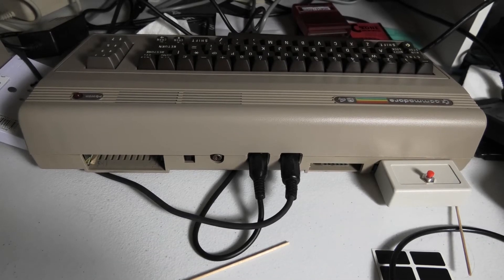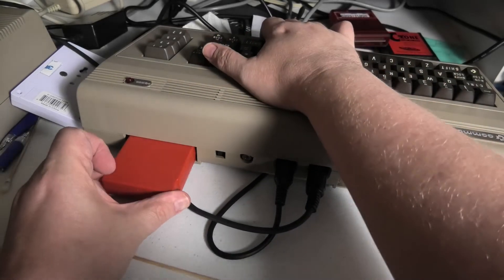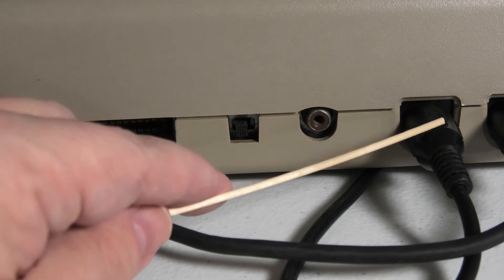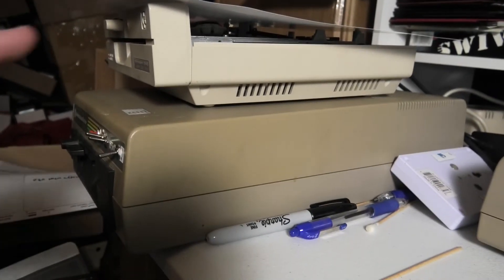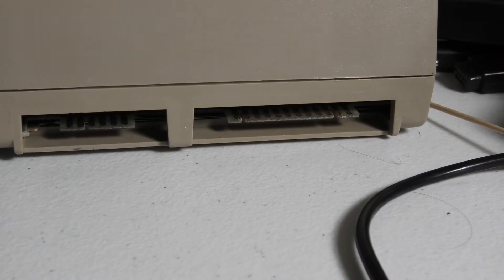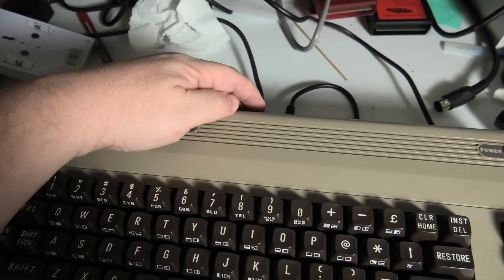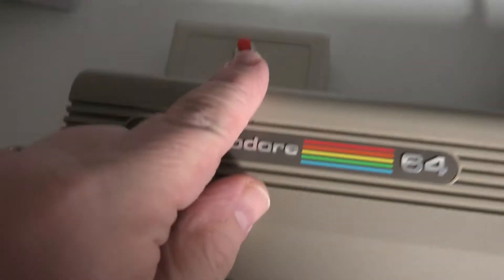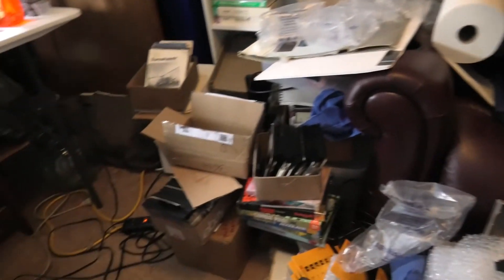Commodore 64 Ports & Plugs - what are they all for?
The C64 Mini
Commodore 64